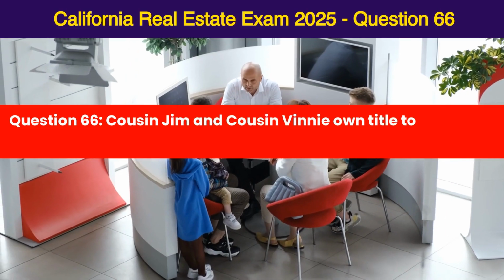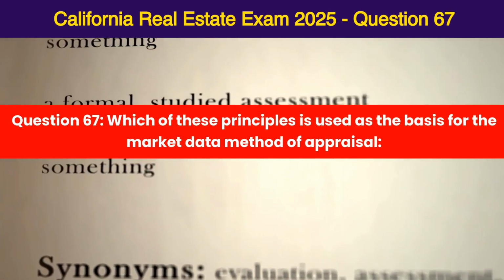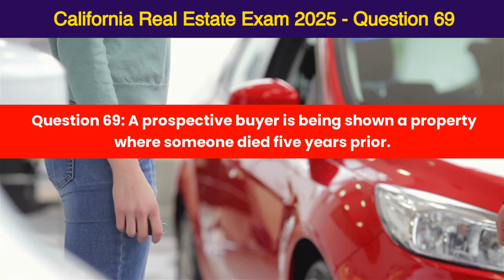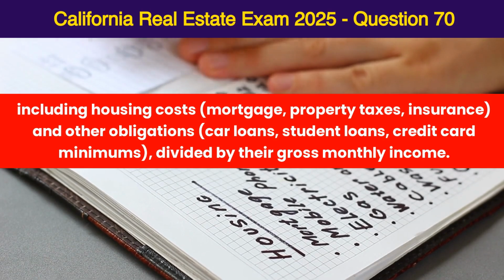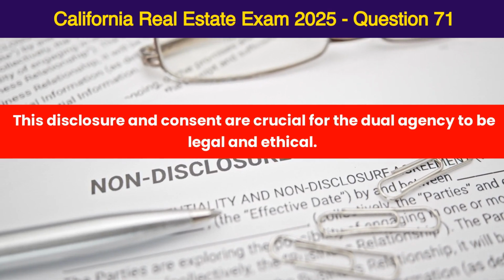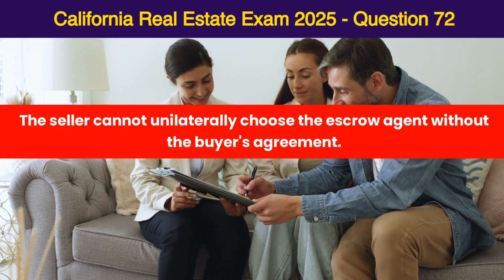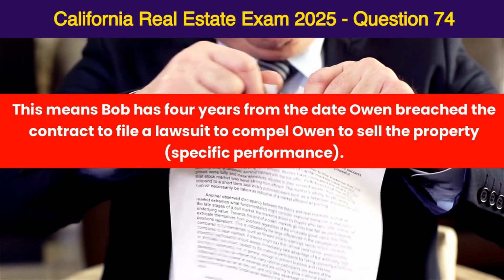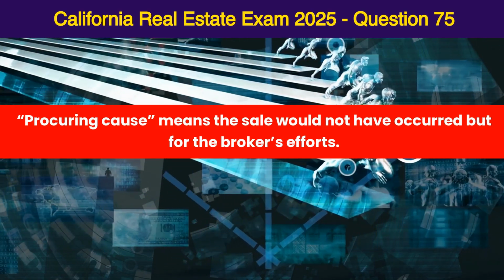CA Real Estate License Exam 2025: Detailed Explanations (Q&A 66-75)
Ready to ace your real estate exam? This video is packed with real estate test questions, real estate exam questions, and real estate exam questions and answers to help you prepare. We'll review key real estate vocabulary, offer real estate exam prep tips, and discuss how to pass the real estate exam with confidence. Whether you're using an online real estate school or a classroom real estate school, this video will get you real estate ready!